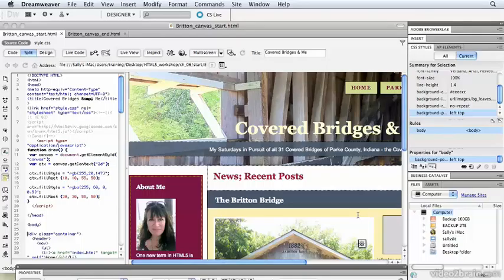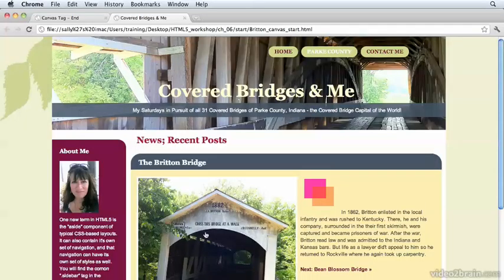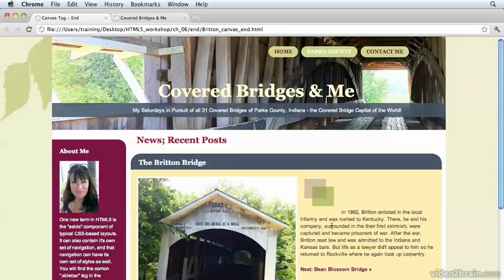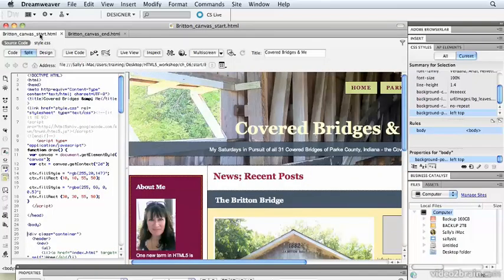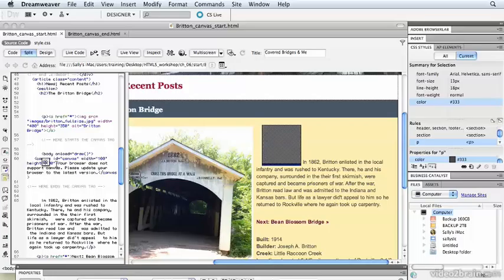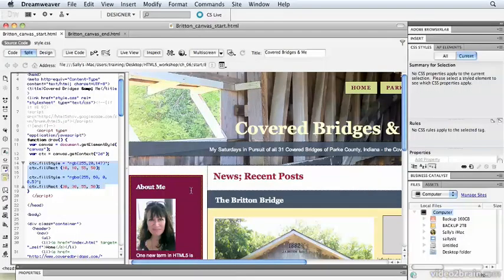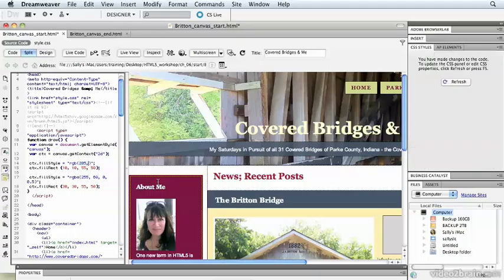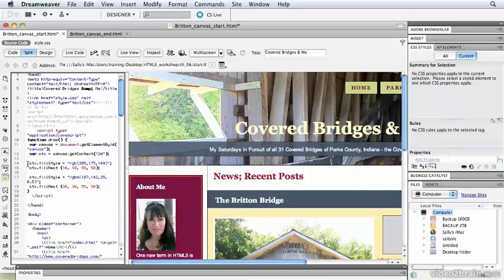Lecture 30 HTML5forBeginners‏ Free Computer Tuts by Aamir Nadeem in English Teached by Sally Cox